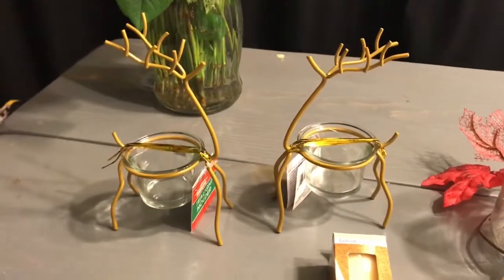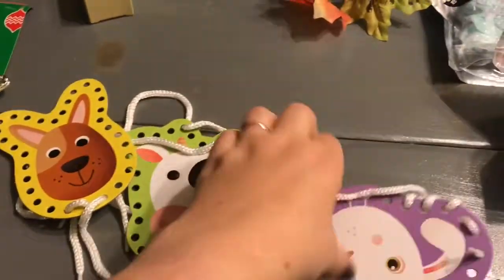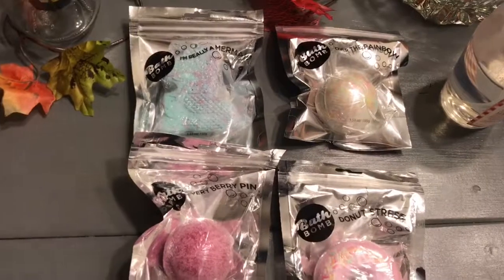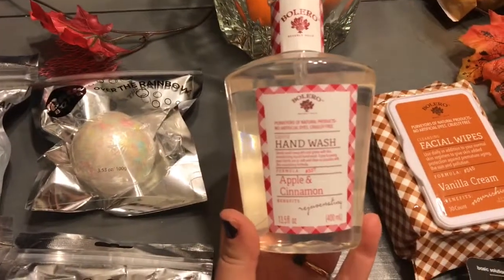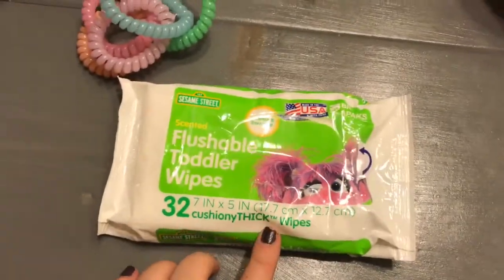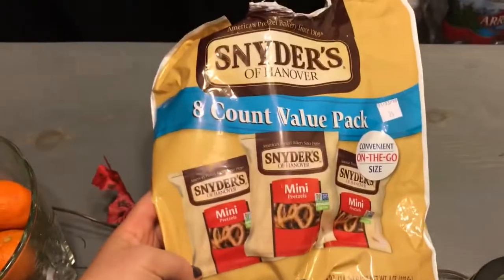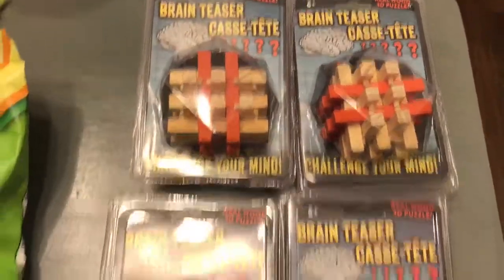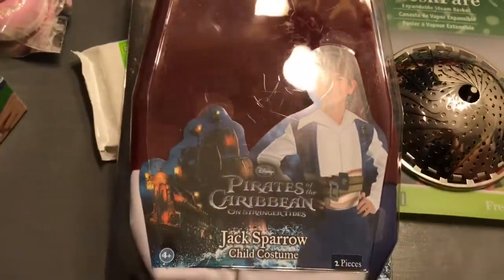New Items at Dollar Tree!!! Bolero, bath bombs, Pirates of the Caribbean costume and more!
Hi guys, found some super cool stuff at Dollar Tree! So excited to share with you, please don’t mind the background noise I’m a mom and that’s how it goes sometimes :).